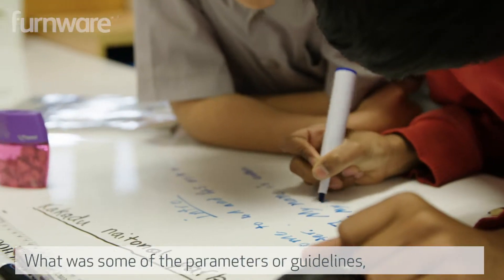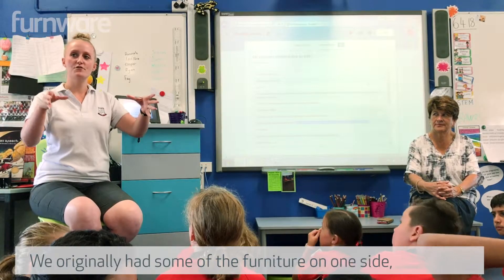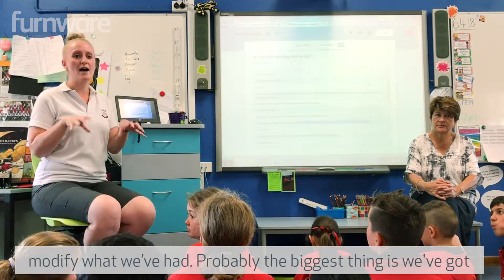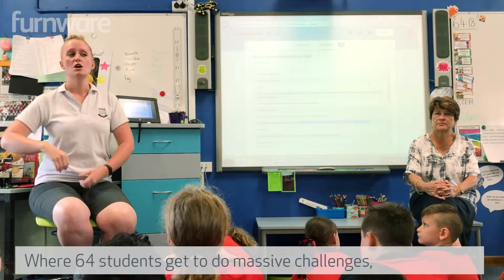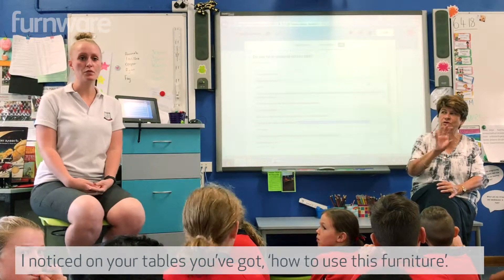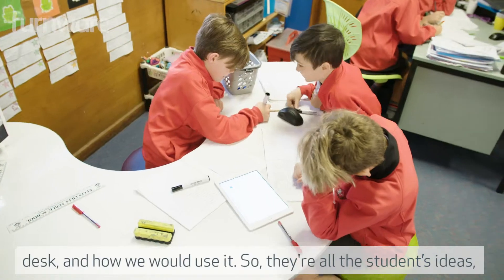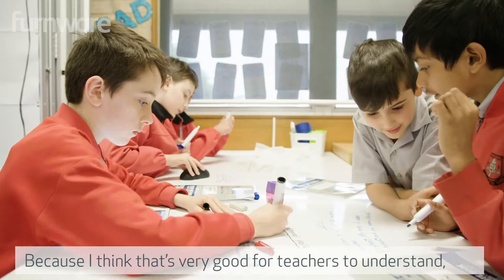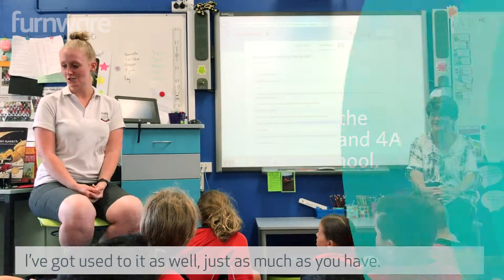A story of collaborative learning and collective efficacy.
Learning spaces that afforded collaborative learning and collective efficacy were what Principal Jenny Walker had in mind when she knocked down walls between her year-four classrooms. But Kellyville Public School’s new open classrooms have achieved so much more and with flexible furniture providing student choice and freedom, the benefits for teaching and learning keep increasing.